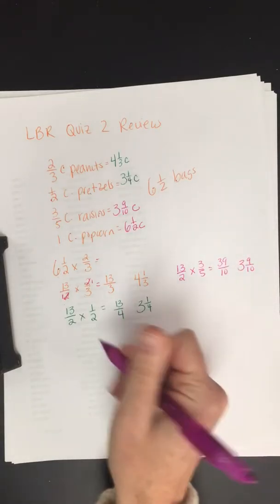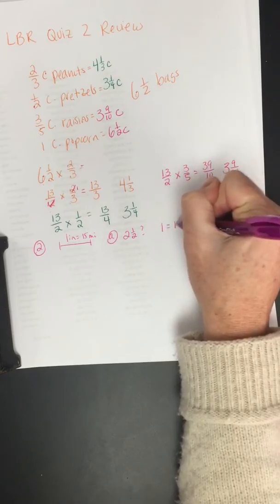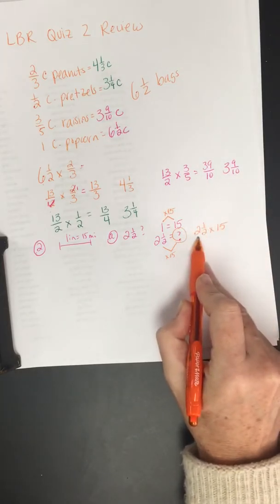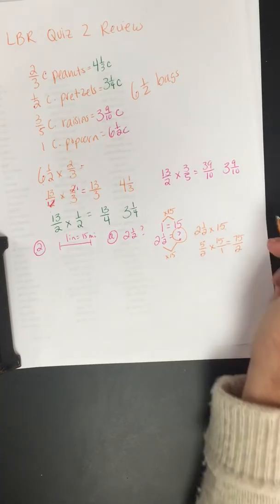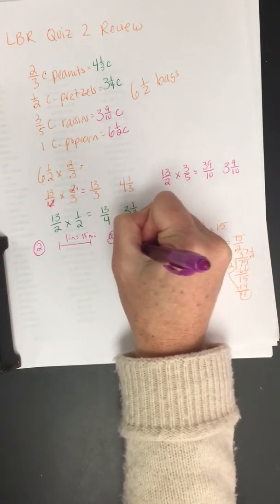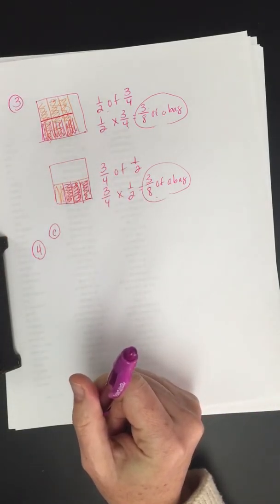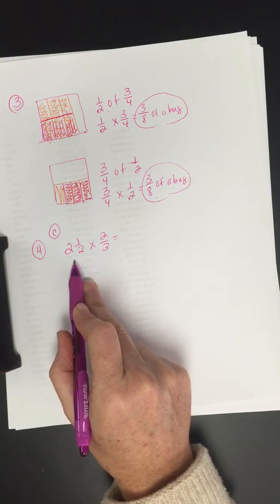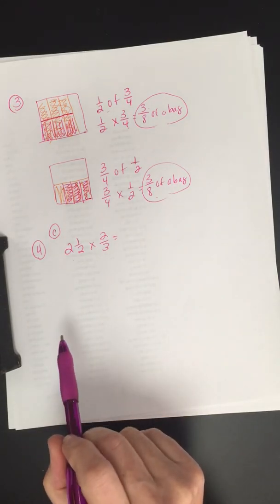LBR Quiz 2 Review